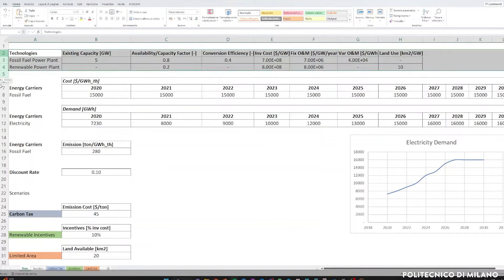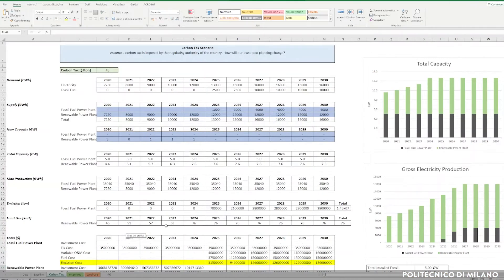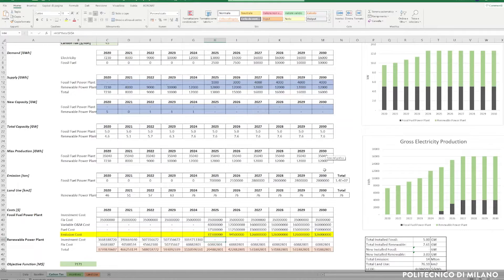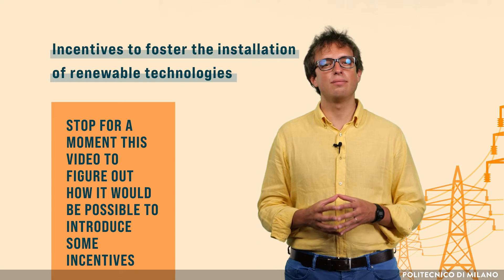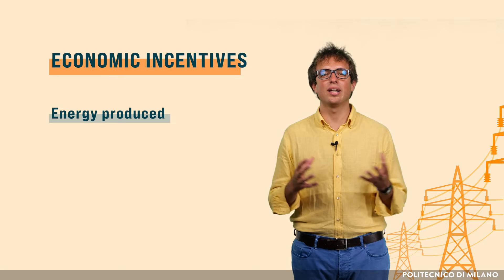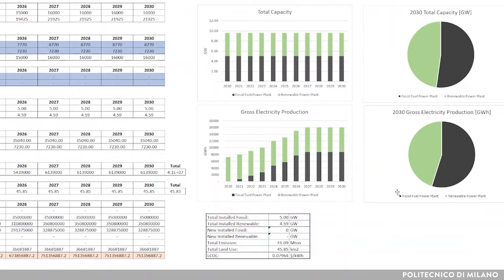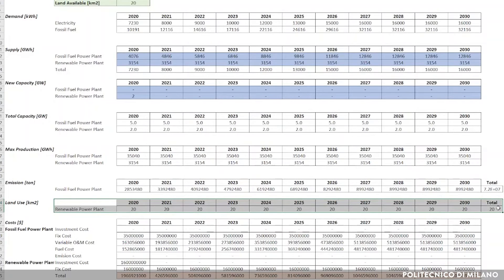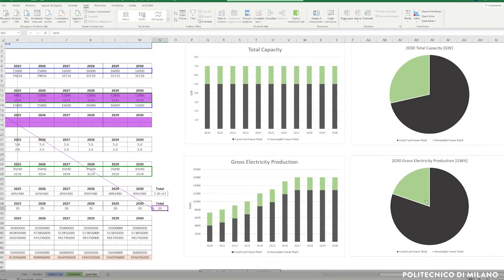Excel Based Energy Modelling - Single Region (Tonini)